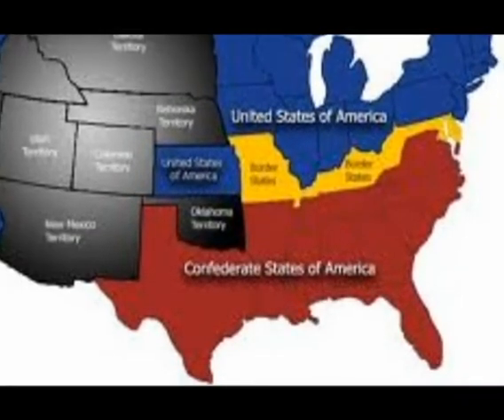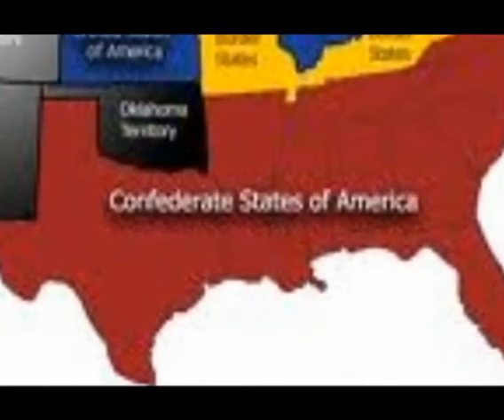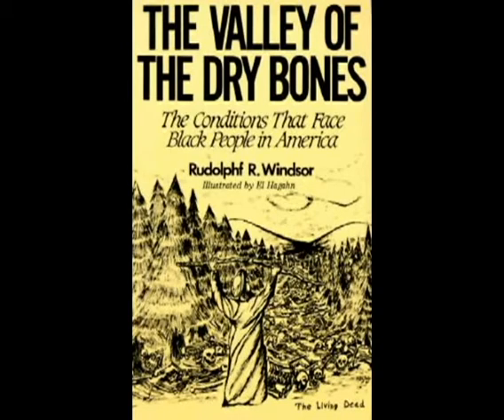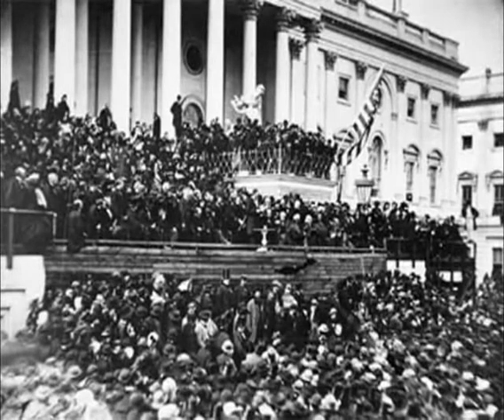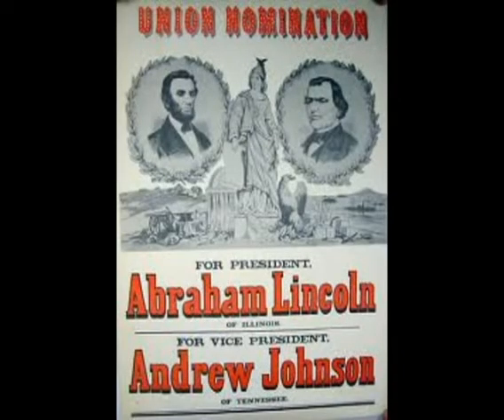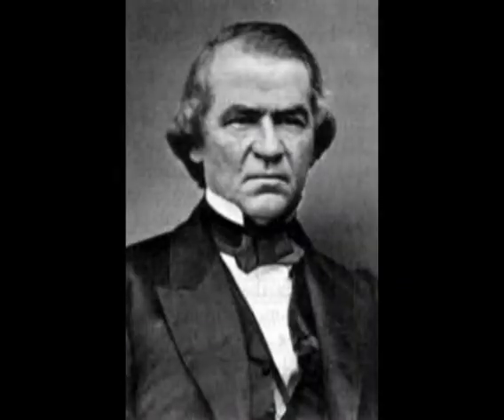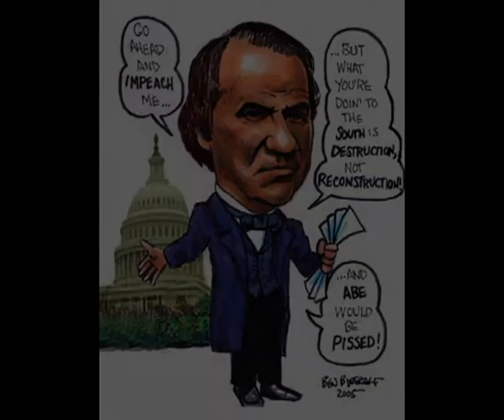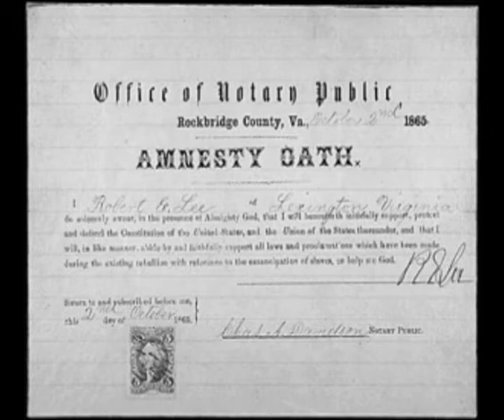YSCP Emancipation Proclaimation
Shalom! Israylite Heritage Presents Yah's Set-Apart Children's Place Lesson Series. This lesson is designed to educate you on the topic of "EMANCIPATION PROCLAIMATION". or email at to sign your child up for our weekly shabbat classes on paltalk